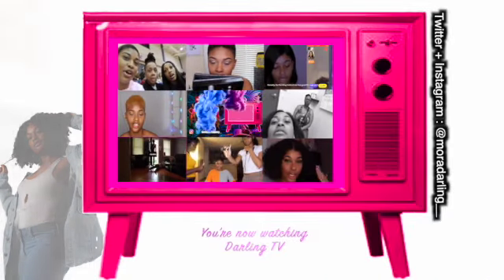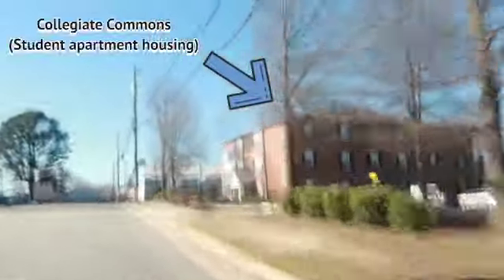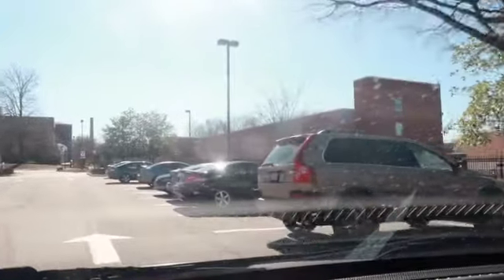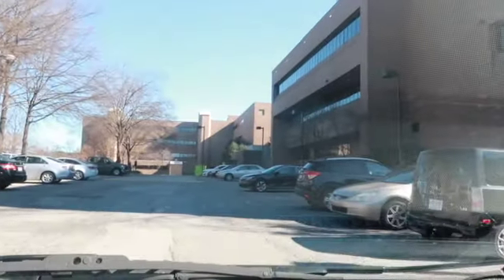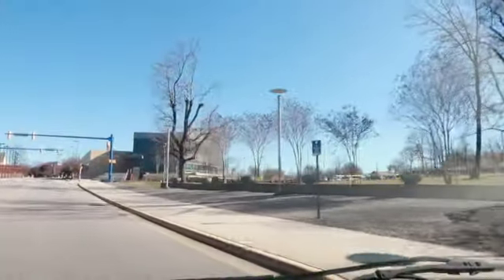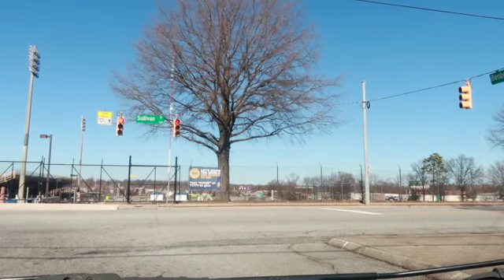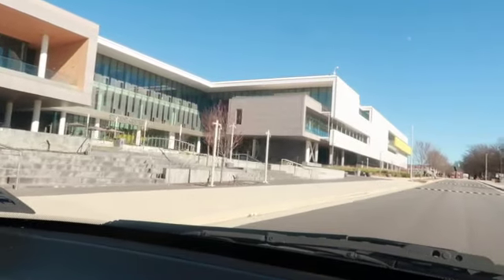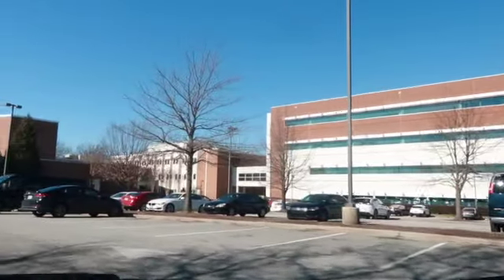Virtual Tour of NCAT PART 1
This video will not tell what each building is, but will show you the building that I know of on campus. Sorry for my dirty window :( Part 2 comes on FRIDAY so STAY TUNEDD!!!

I'M A SMALL YOUTUBER THAT POST EVERY WEEK ! TURN ON YOUR POST NOTIFICATIONS! Make sure to go to my page to watch other videos and check to my playlist.